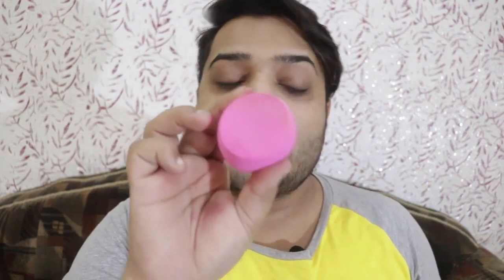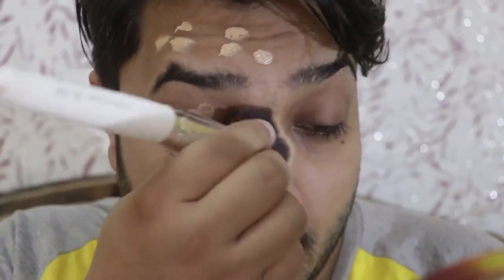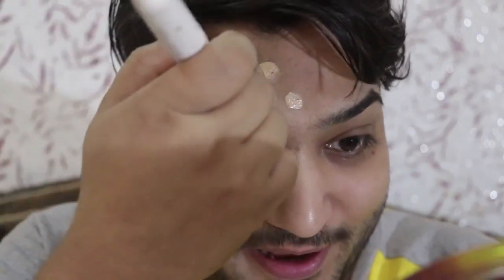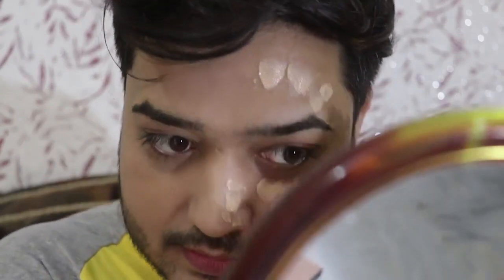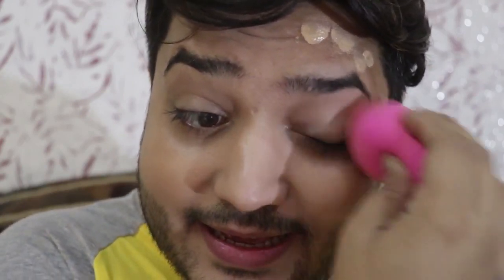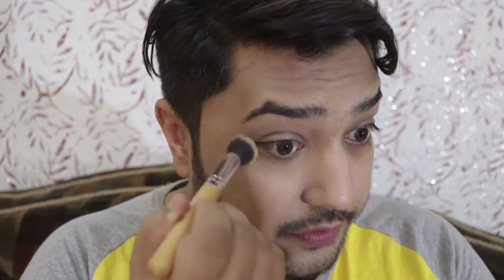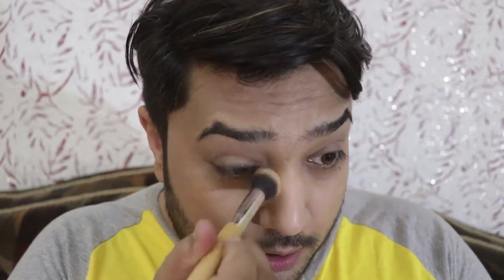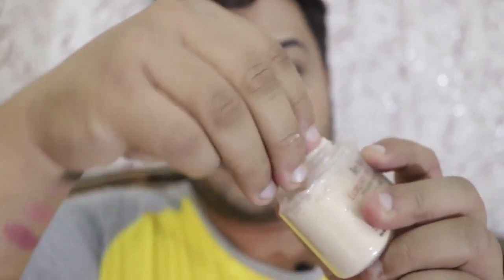FAKE HUDA BEAUTY FAUX FILTER FOUNDATION FIRST IMPRESSIONS!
Canon 800D.

Huawei Mate 10 Lite

Find Me.